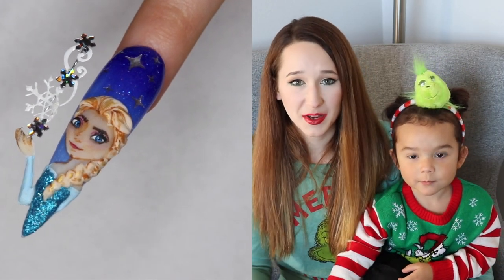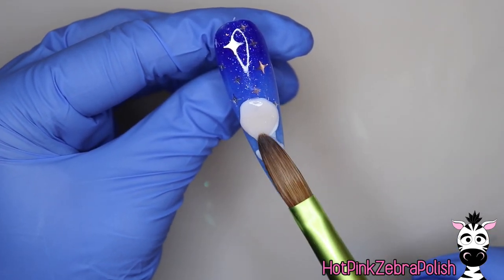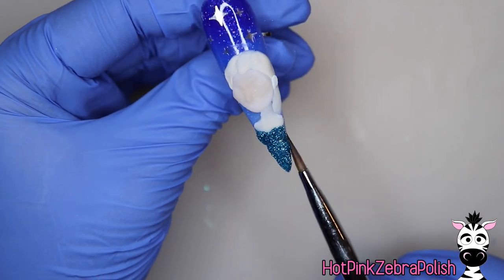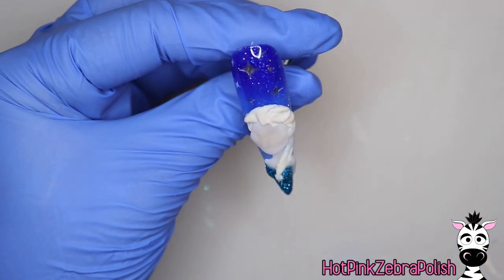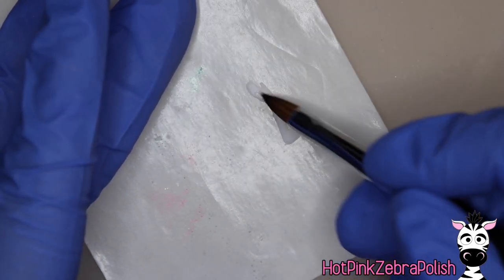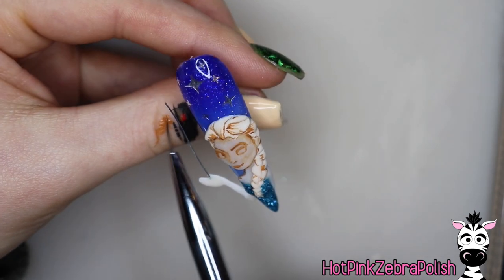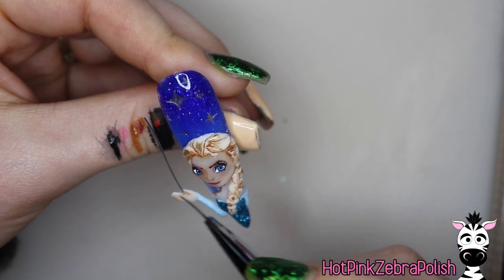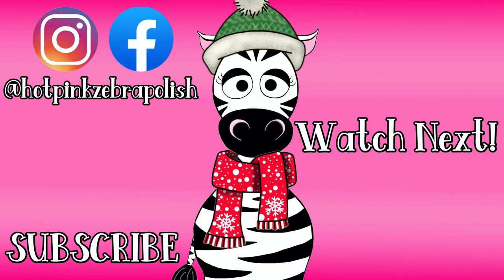EXTREME 3D Elsa and Snowflakes Acrylic Nail Art Tutorial | Christmas 2020